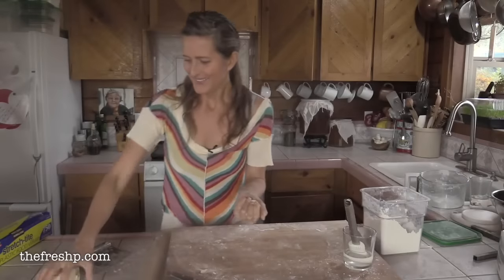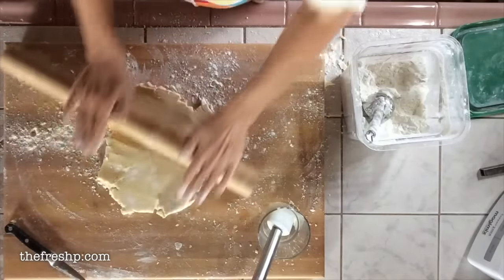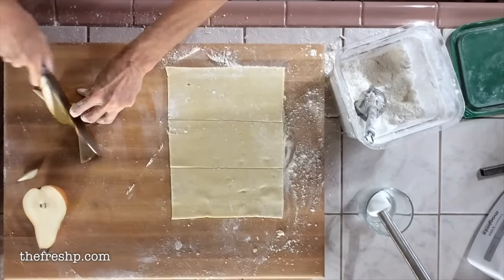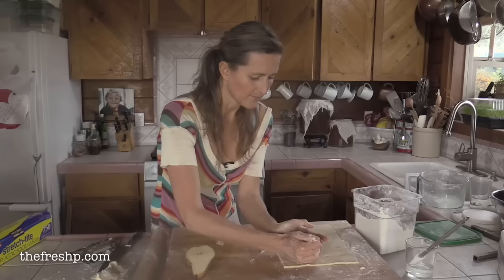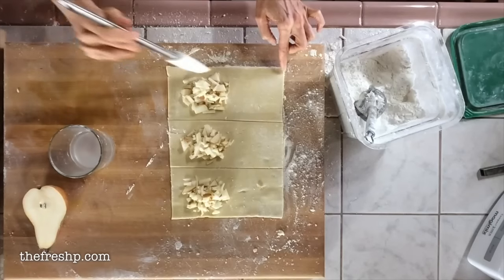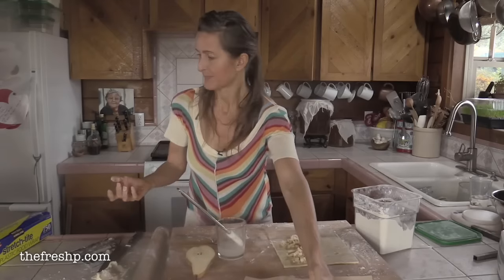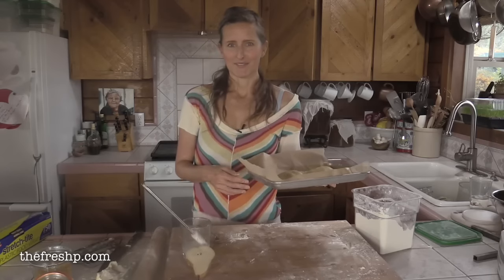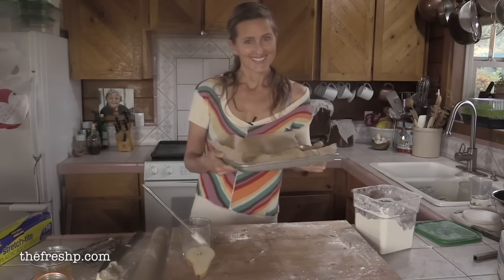How to Make Hand Pies Using Gluten-Free Dough | Fresh P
For Evan Kleiman’s complete gluten-free pie crust recipe visit her blog

Evan Kleinman’s Gluten Free Flour Mixture: GF Flour Mix for Pie Dough
(enough for 4 pies)
INGREDIENTS
244g white rice flour
109g brown rice flour
108g millet flour
200g tapioca starch
81g dry powdered milk if in flakes grind to powder
27g potato starch (NOT flour)
10g xanthan gum

DIRECTIONS
Sift together and store in a tightly sealed container.

Gluten Free Pie Dough for Double Crust Pie
Adapted from Evan Kleiman’s recipe
INGREDIENTS
300g GF Flour Mix (recipe above)
1/2 teaspoon salt (if using unsalted butter use 3/4 teaspoon)
1 teaspoon sugar
Large pinch baking powder
226g cold butter cubed (this is 2 sticks butter)
1/2 cup ice water
1 teaspoon cider vinegar

DIRECTIONS
Combine the dry ingredients int he bowl of your food processor and pulse to combine. Add 1/2 the butter and process just until there are no visible chunks and all the butter has been incorporated into the flour. Add the other 1/2 of the butter and immediately drizzle in the ice water and vinegar while pulsing. Stop as soon as you see little clumps of dough. This takes 4-5 seconds at the most.

Scoop your crumbly dough onto a work surface and press it into a flat disk. Wrap in saran and refrigerate at least 1 hour, up to one day.

Roll out to 1/8” then fold into quarters, repeat this process 3 times. Each time your dough will be easier to work with. Roll the final time and place into your pie pan or cut into equal pieces for hand pies. Fill with fruit or jam of your choice and 'glue' and crimp the edges. Bake at 340 degrees for 20-25 minutes or until the crust is a light golden brown.

MUSIC
Bad Ideas by Silent Partner